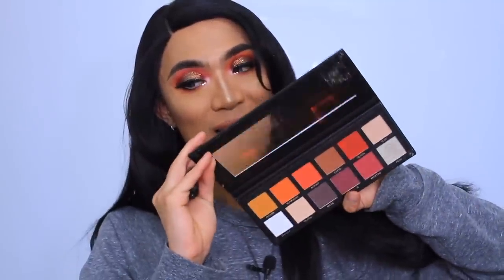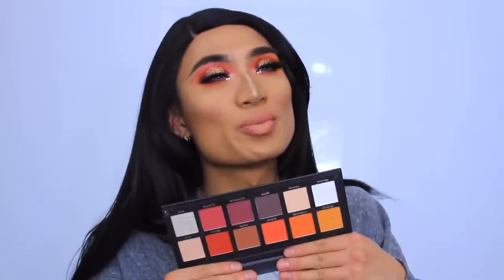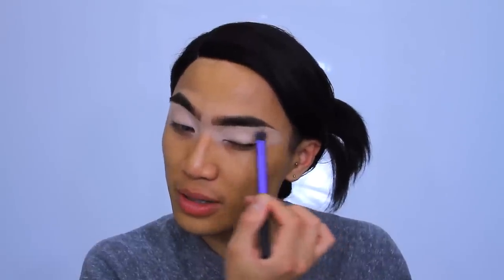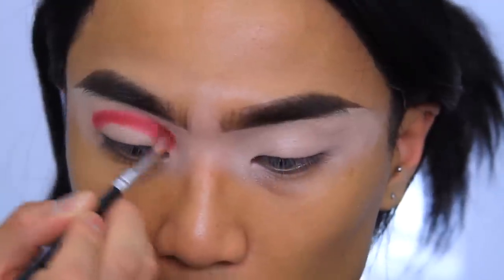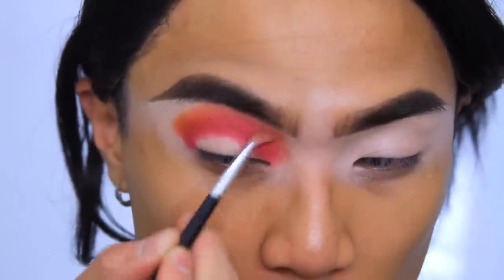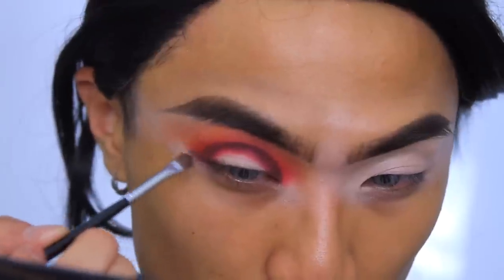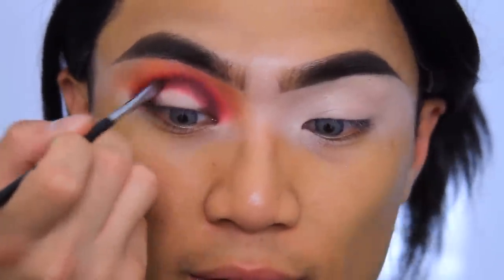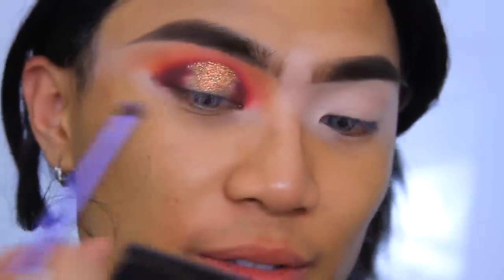P.Louise Eyeshadow Base & Palette Review | Tutorial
▷ List Of Products Used:
C O N T A C T  L E N S E S ⋆

MARC45

‣ Revolution Foundation
‣ Amazing Cosmetics Primer & Concealer
‣ Primark Setting Powder
‣ Anastasia Contour Kit (Light to Medium)
‣ Nars Blush (Outlaw)
‣ Barry M Higlighter

▷ What I'm Wearing:
Jumper: YouTube

Marc Zapanta c/o
Above The Fray
48 Charlotte Street
London
W1T 2NS